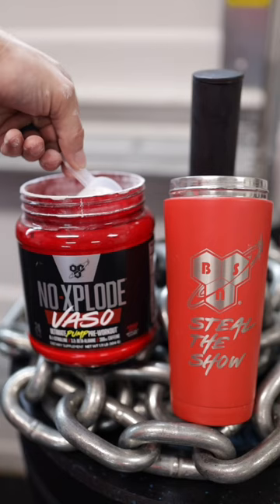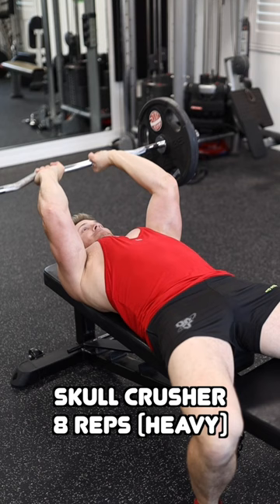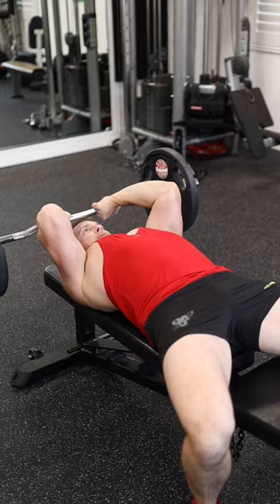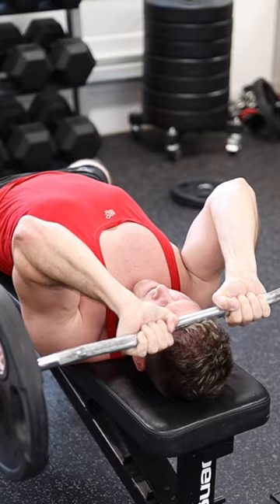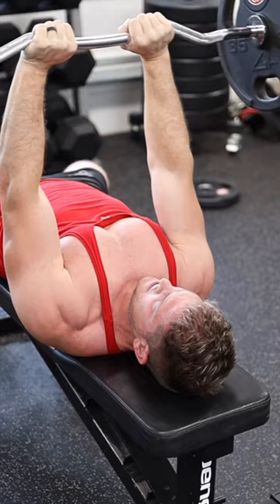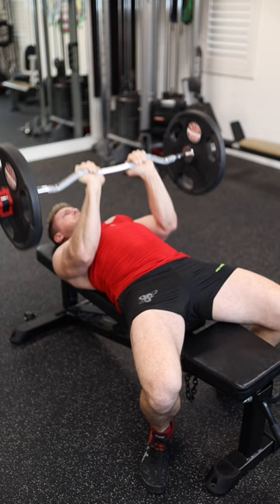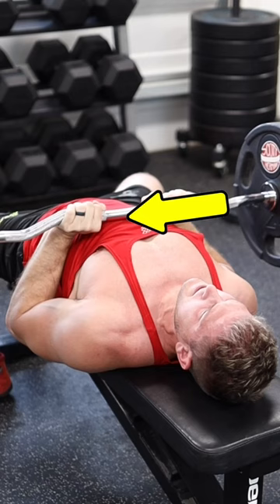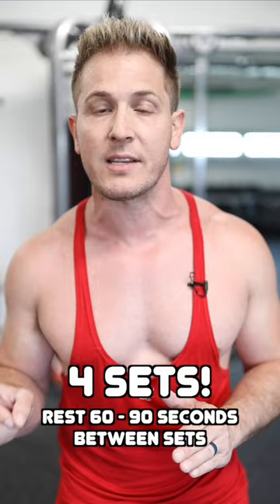YOUR TRICEPS WILL EXPLODE! 🔥 THE BEST SUPERSET FOR GROWTH!